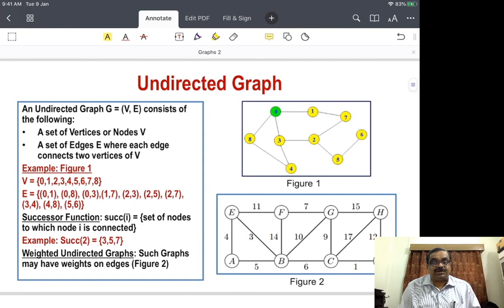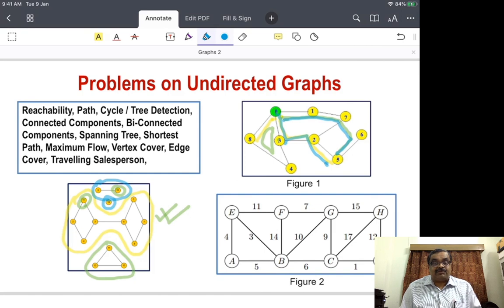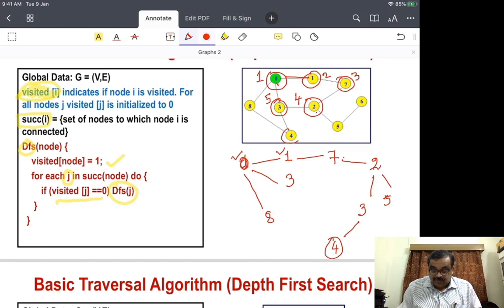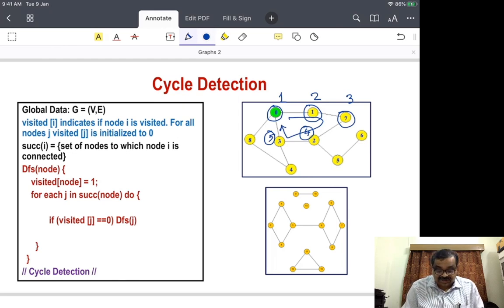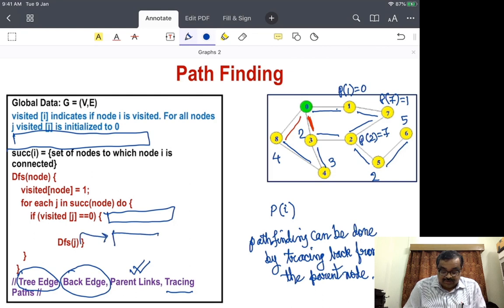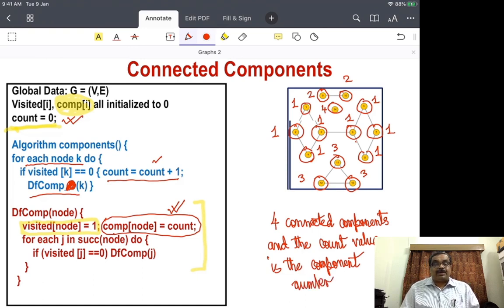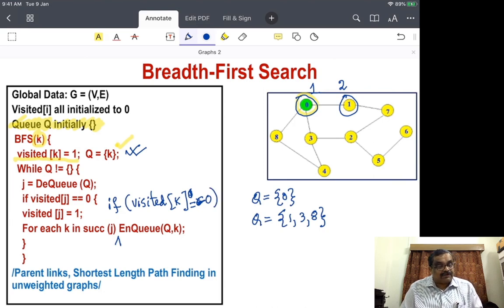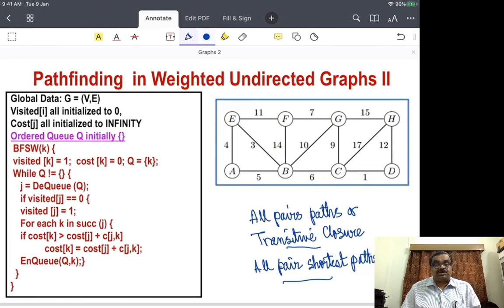Graphs-II: Traversal of Undirected Graphs (Prof. P. P. Chakrabarti)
Topic: Traversal of Undirected Graphs - Depth-first Search (DFS) and Breadth-first Search (BFS)
Instructors: Prof. P. P. Chakrabarti & Dr. Aritra Hazra (Dept. of Computer Science and Engineering, IIT Kharagpur)
Course: Algorithms-I (CS21003),  Session: Spring 2020